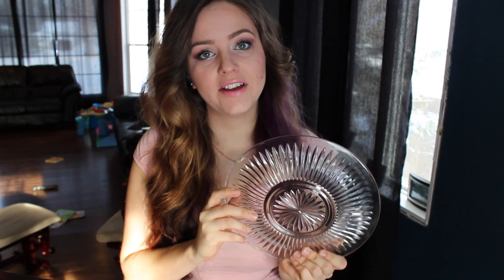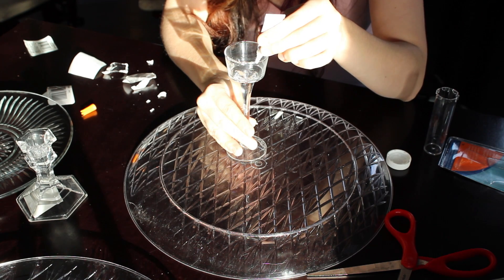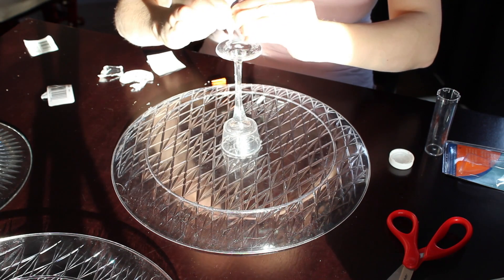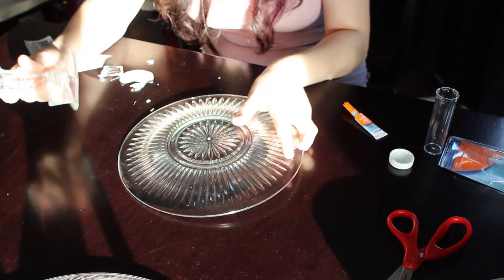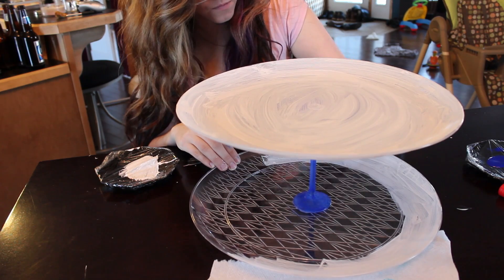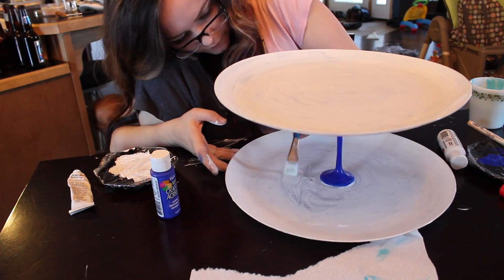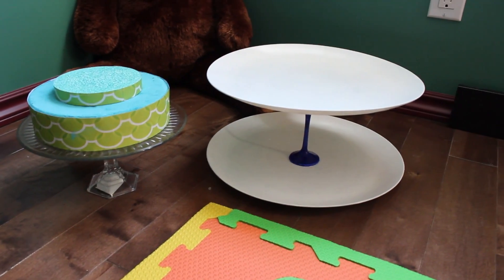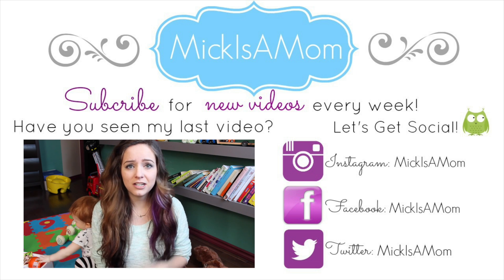DIY BIRTHDAY BASH: Cake/Cupcake Stand ♡ || MickIsAMom